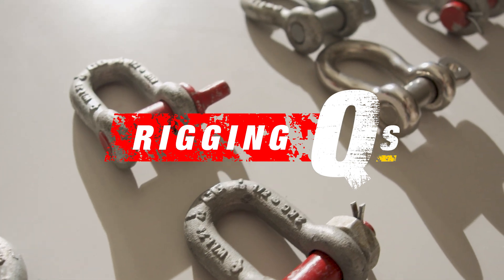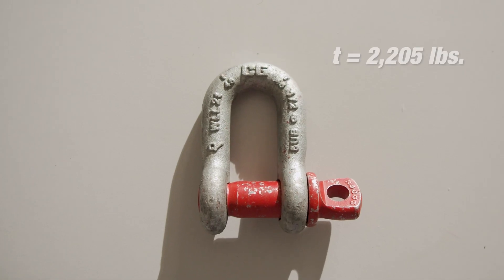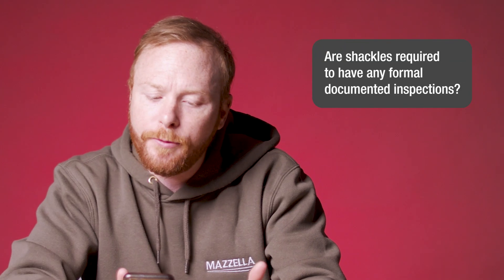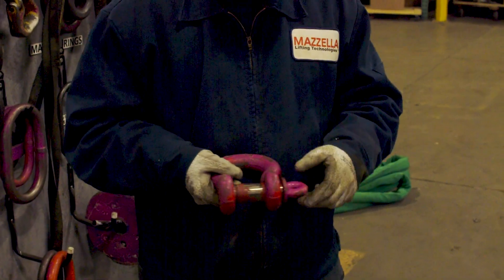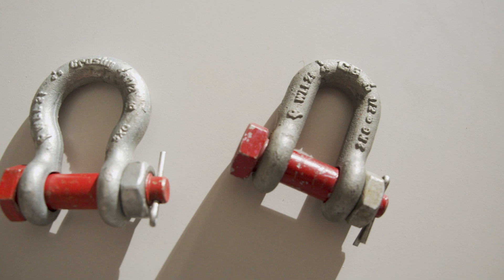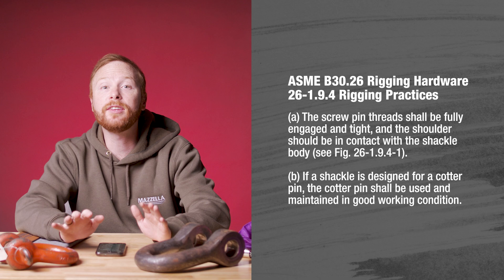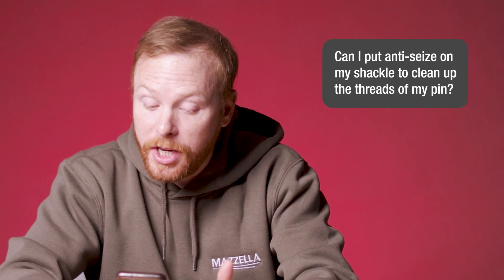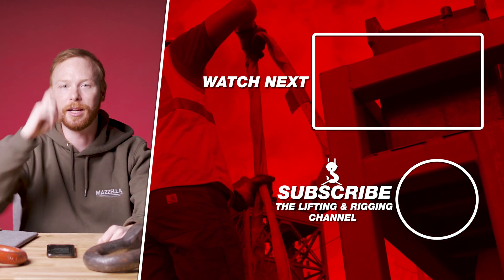Shackle Ratings in Short or Metric Tons, Inspection Requirements, Pin Torque, Shackle Pin Knowledge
Rigging Qs, we are answering your questions, so if you have one drop it in the comments below!

In this episode of Rigging Qs we're answering questions about shackles. Learn how to tell if your shackle's Working Load Limit is rated for short or metric tons. Do shackles require documented periodic inspections? How much torque is needed to tighten your pin, and what is the hole for in the pin head of a screw pin shackle? Does OSHA have anything to say about anti-seize?

Want to learn more?  Check out these articles and FREE downloads!

FREE DOWNLOADS! Hang these on site or in your shop!

More Articles and Videos!

Different Types of Shackles: Anchor vs. Chain and Screw Pin vs. Bolt Type

ASME B30.26 Shackle Inspection Requirements & Best Practices for Use

How Much Does an OSHA/ASME Compliant Rigging Inspection Cost?

How Can Lifting & Rigging Training Help with OSHA Compliance?

Do You Know What Damaged and Unsafe Rigging Equipment Looks Like?

In this video
0:00 - Intro
0:23 - Is a shackle rated in short tons or metric tonnes? How can you tell?
1:22 - Are shackles required to have documented inspections?
2:00 - How much torque should you apply to your shackle pin or bolt?
2:24 - Should you loosen your shackle pin an 1/8 turn before a lift?
3:30 - What is the hole for in the pin head of a screw pin shackle?
3:49 - Can you clean your shackle pin threads with anti-seize?
4:10 - How can you learn more?